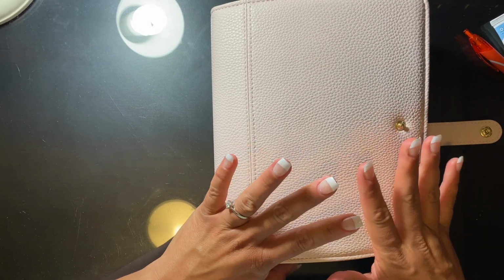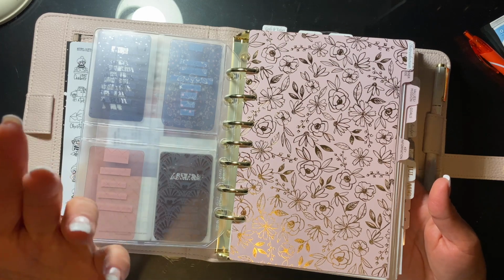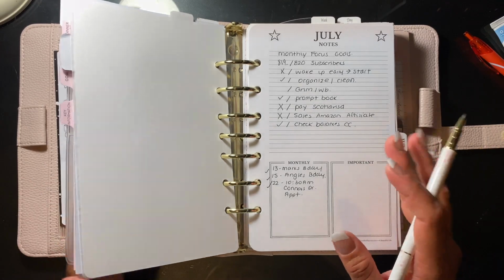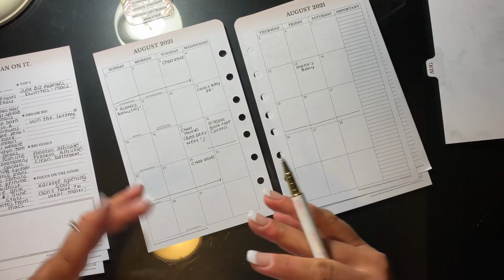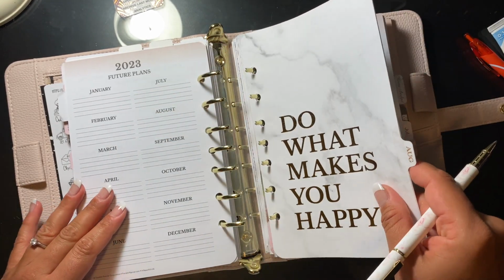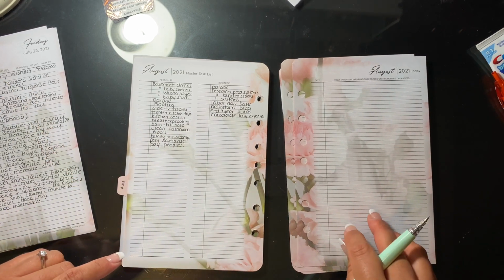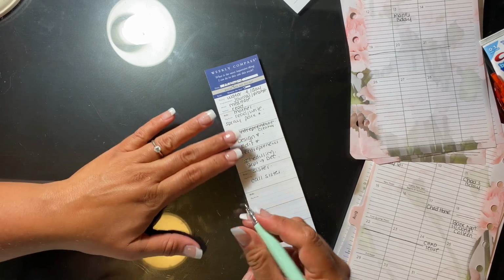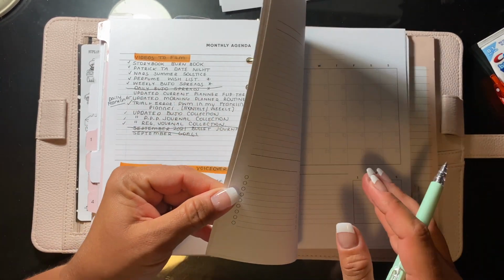Franklin Covey Plan WIth Me for August 2021 || Monthly & Weekly Plans!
Hey friends! Welcome back! So, today, I am planning for August 2021 and the first week, from Monday Aug. 2 to Sunday Aug. 8th in my new Franklin Covey X Teresa Collins Binder. This is not the final setup I will have for January 2022, and I will have a flip through detailing that. For now, I am learning how I like to plan in this system, as before I have planned in a Happy Planner, Bullet Journal and my Erin Condren Life Planner. I hope you enjoy this video, and will have more posted soon if you like this style.

  xoxo! SAN ❤️

Cheers 🍻

FRANKLIN COVEY PRODUCTS:
1. Seasons Day on Two Pages Planner Inserts
2. A Beautiful Life Weekly Planner
7. 7 Habits Day on Two Pages
9. A Beautiful Life Binder
10. Blooms a Day on Two Pages Planner Inserts

1. Now You Sail Away by OTE
2. If I Change by Mindme
3. Act Normal by Megan Wofford